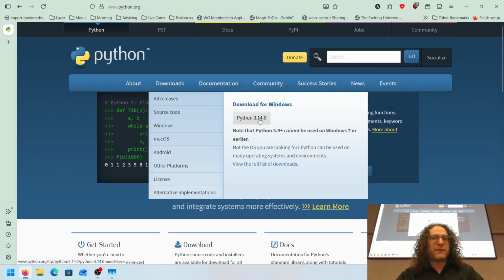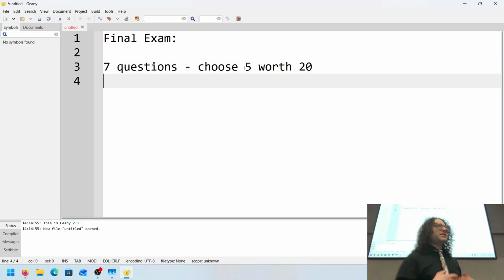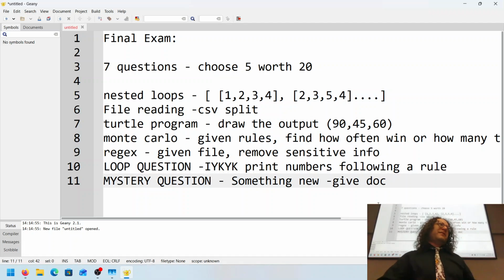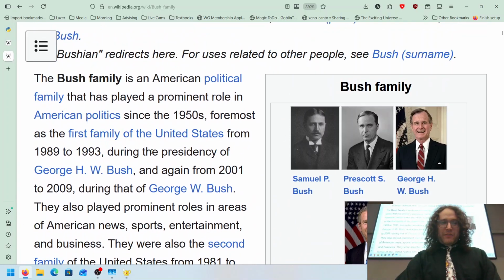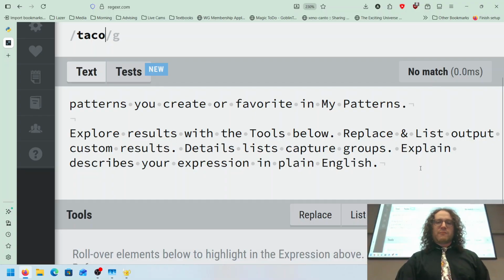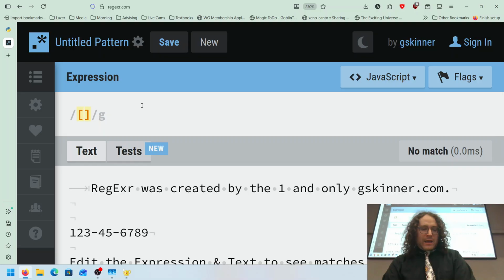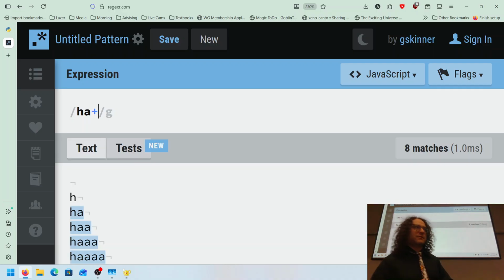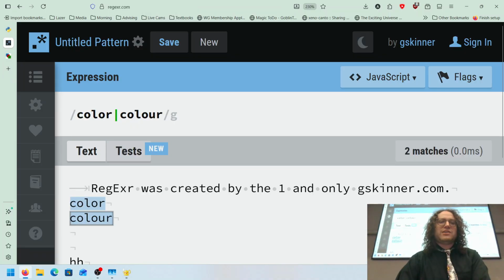Lecture 11/11: Regex Part 1, Florida Man Arrested for Teaching Regex to Unsuspecting Students